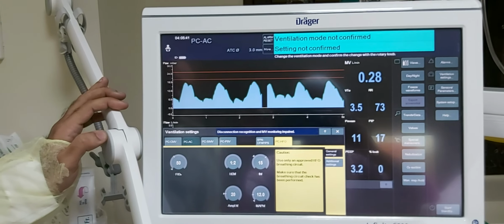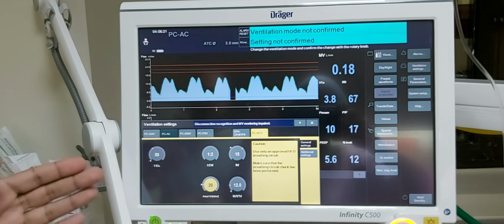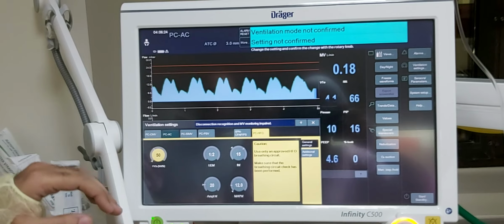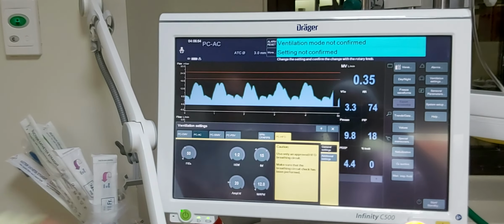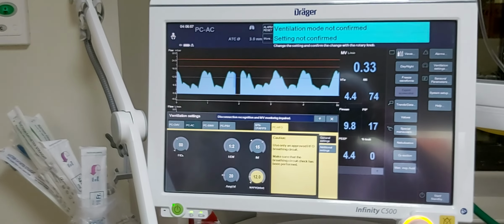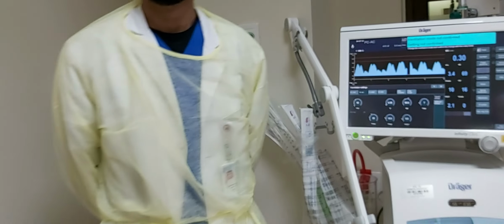How to approach, apply HFOV in CDH?congenital diaphragmtic hernia ,scaphoid abdomen